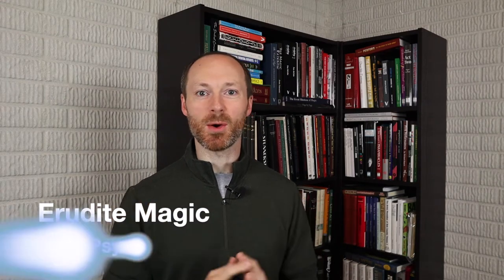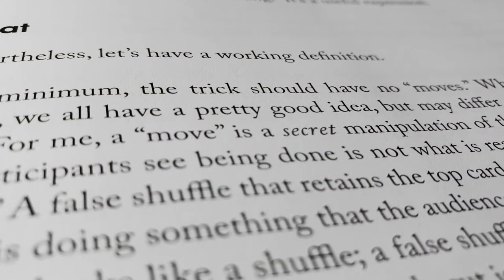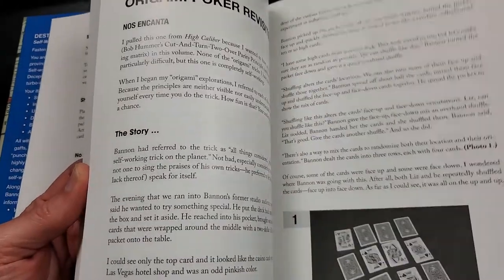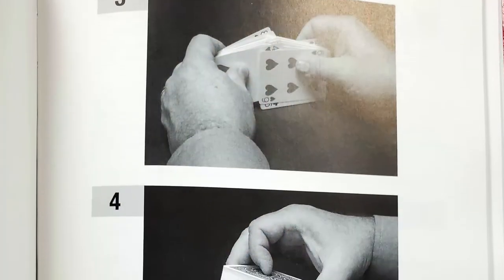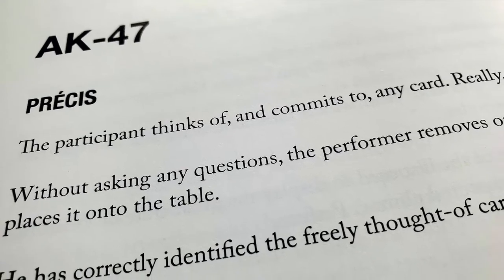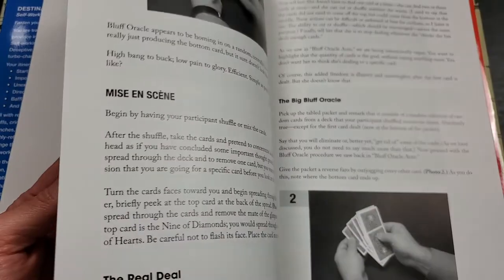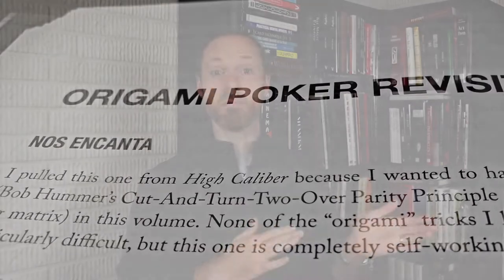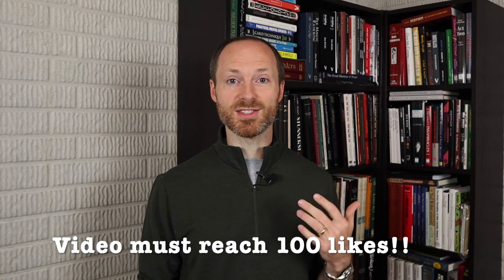John Bannon's Destination Zero Review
In this video, Jeff reviews John Bannon's Destination Zero, a compilation of 25 self-working magic tricks. This is an excellent book, and comes with Erudite Magic's highest recommendation! Oh, and you can win one via my giveaway contest (see details below)...

FOR A LIMITED TIME, JOHN BANNON HAS SOME IN STOCK ON HIS

To be entered into the giveaway, you need to be a resident of the CONUS of at least 18 years of age. The video must receive 100 likes in order to process the giveaway. The contest will end on Saturday, October 31 at 12:00 PM EST. If the condition has been met by then, I will announce the randomly chosen winner of the book and contact them for the appropriate shipping details.

Good luck to all participants!!